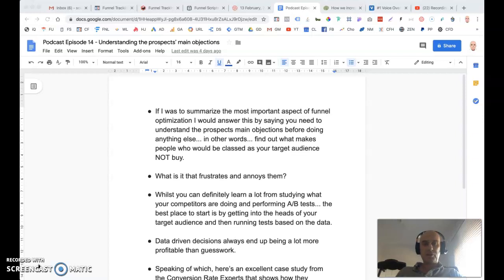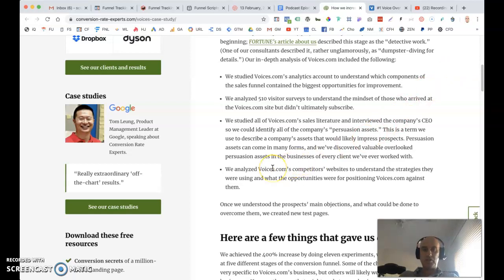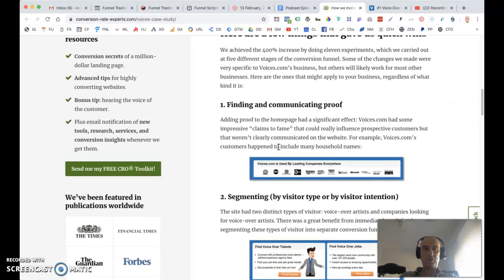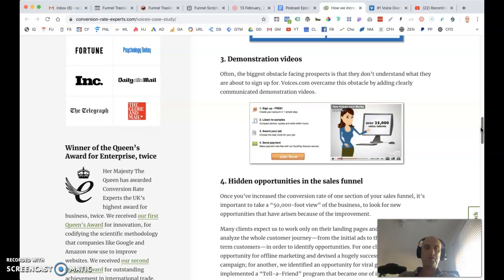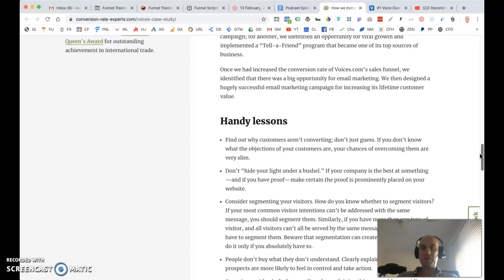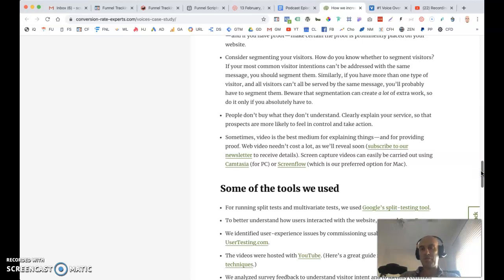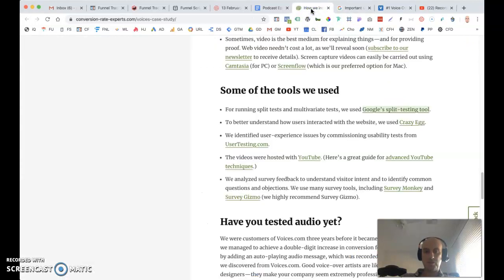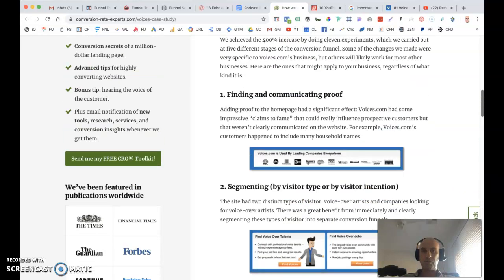Funnel Fella Radio 014 - Understanding the prospects main objections